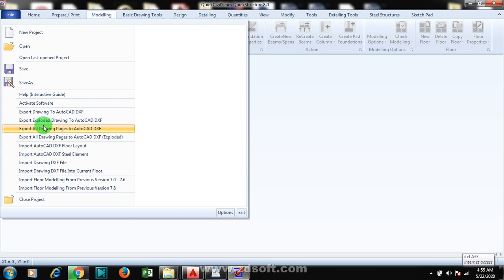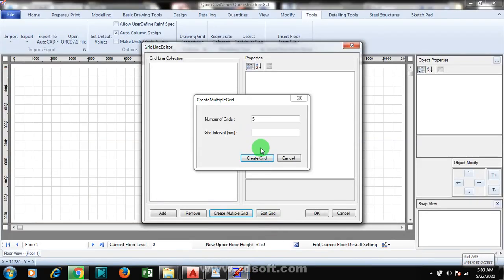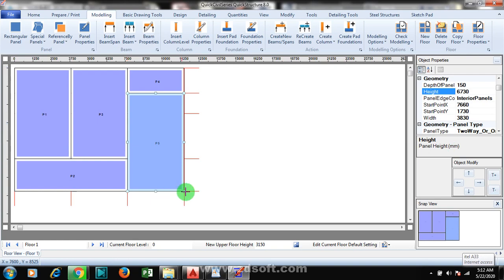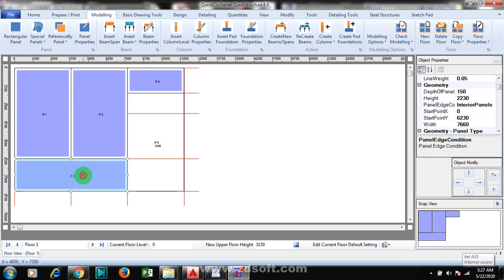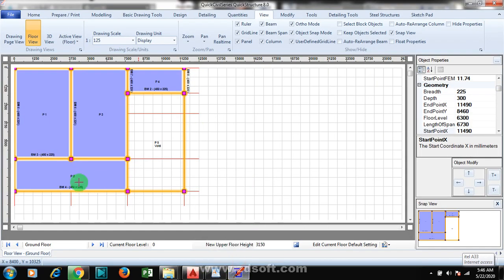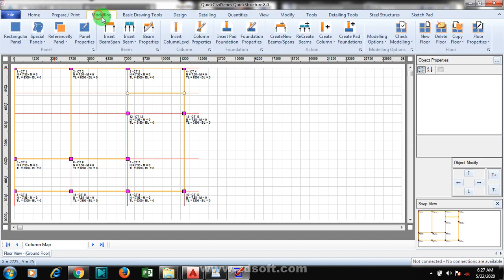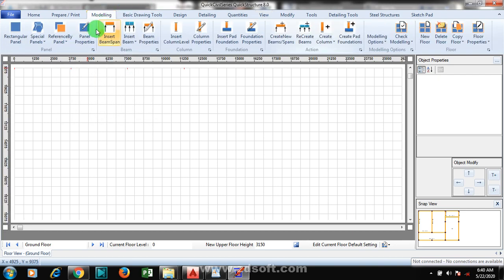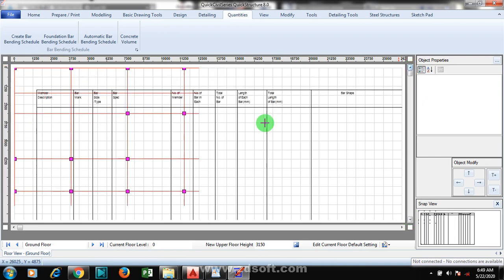civilsoft complete design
Today am going be showing you how to design using civilsoft complete